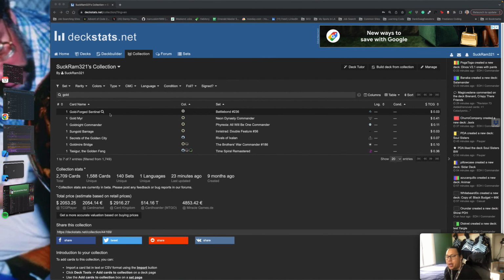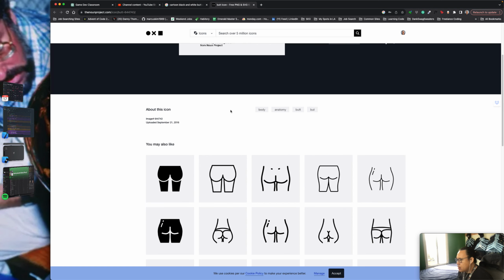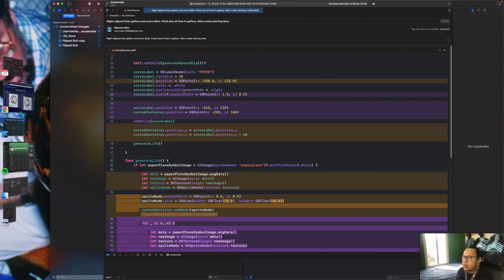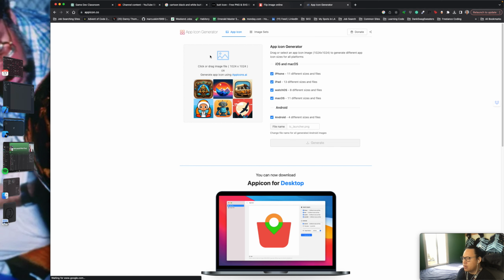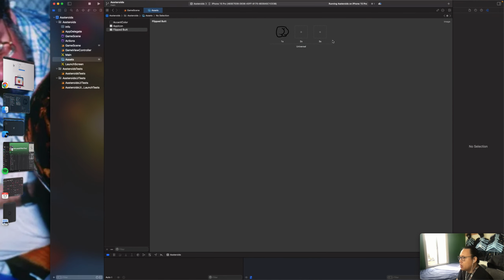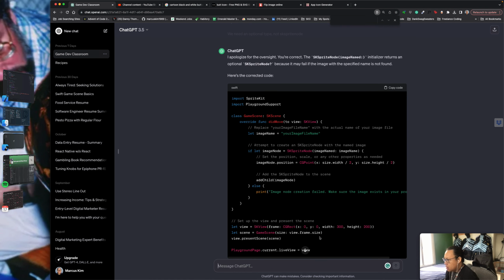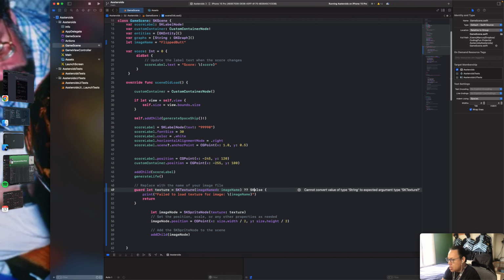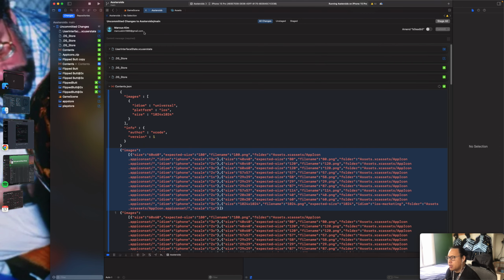Butt Image Asset in SKSpriteNode iOS Game Development SpriteKit 11 26 2023